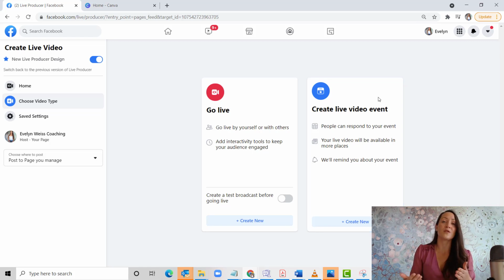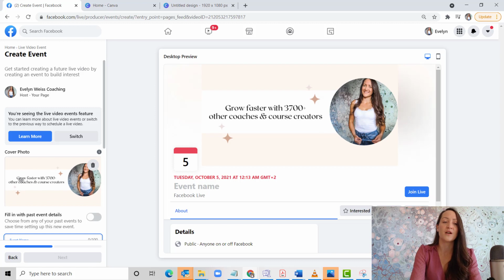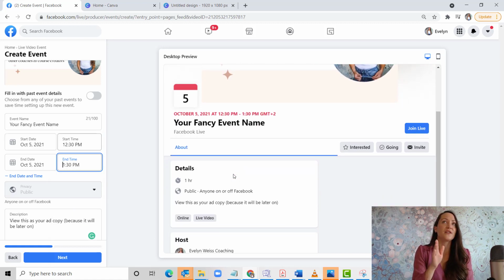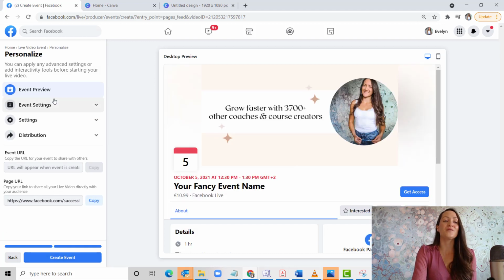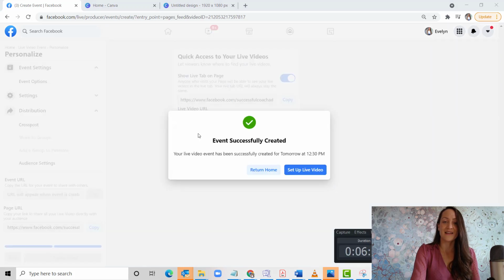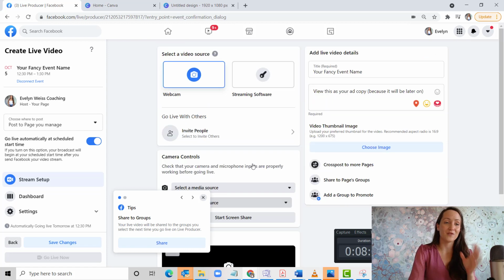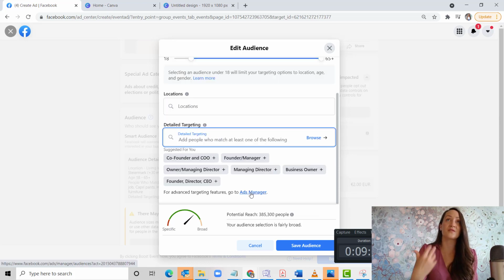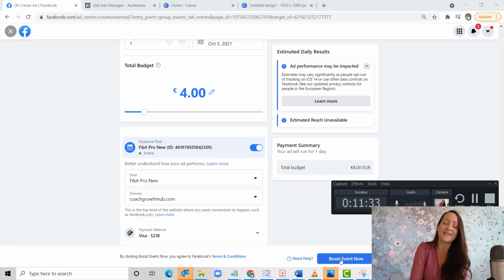Facebook Live Event 👉 How to set up & promote free or paid Facebook lives as events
In this video about Facebook Live Events, I show you step by step how to set up and promote a free or paid Facebook live stream as an event.

Step 1: On your Facebook Business Page, click on create new and select LIVE

Step 2: Customize the Live event information such as the Facebook Live Banner, live event title, and live event description

Step 3: Enter a start and end date and time for your Facebook live

Step 4: Select if you want to make this a paid or free event. In this case, you can also limit spots and offer early bird deals for people that sign up and pay prior to your live.

Step 5: Adjust additional settings as needed

Step 6: Post the event and go back to your business page

Step 7: Find your event on your Facebook business page and click on boost event. Follow the steps to promote your event to a larger audience.

Step 8: Configure your live settings in live producer.

That's it :)

Evelyn

📚 PROVEN STRATEGIC PLANNERS 📚
Facebook Groups for Coaches Planner: